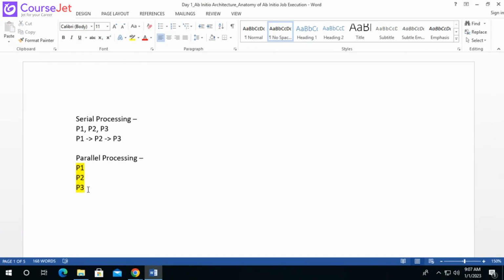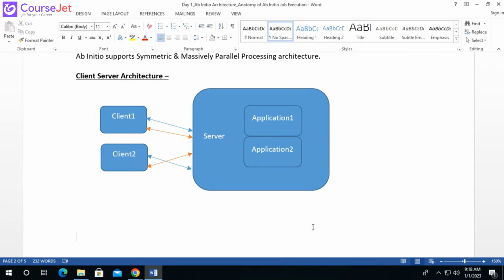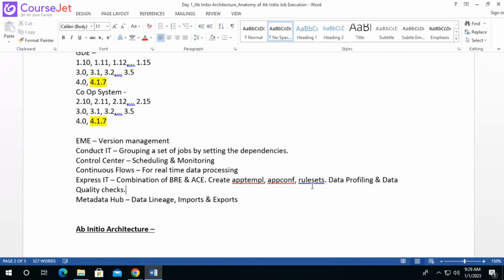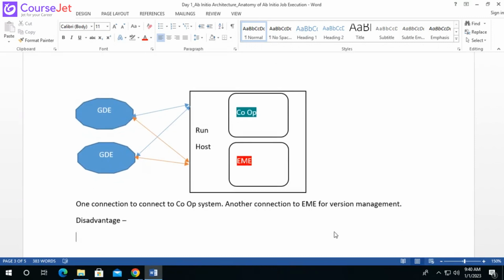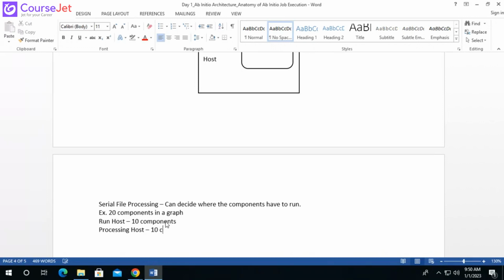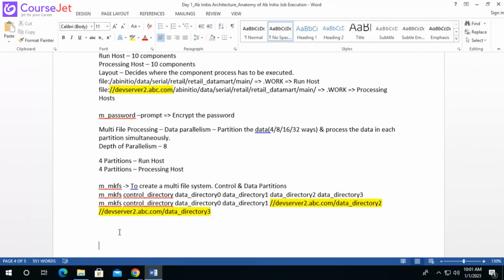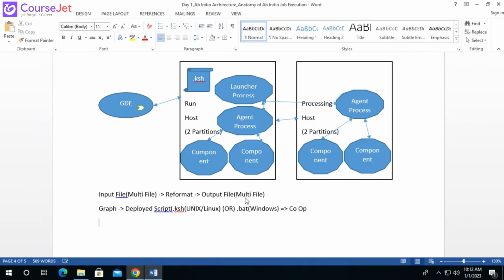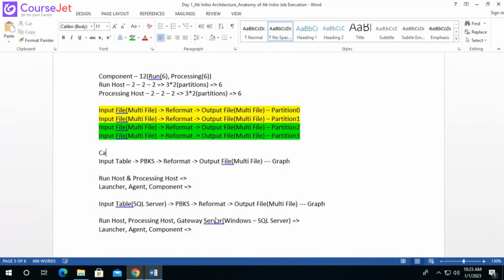Explain What is the Architecture of Abinitio | Abinitio Tutorial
Dive into the intricate architecture of Abinitio and unravel the differences between parallel and serial processing in this comprehensive guide. Learn how Abinitio's architecture facilitates data processing tasks and discover the advantages of parallel processing over serial processing. Whether you're a beginner or an experienced user, this video will equip you with the knowledge to optimize your data workflows efficiently.

🚀 TO JOIN ABINITIO COURSE⤵

🚀ABINITIO COURSE FEATURES:

💻 Instructor-Led Sessions
👨‍💻 Expertise Faculties

🎓ABINITIO TRAINER PROFILE:

👨‍🏫 Certified Professional
📑 Certification Guidance